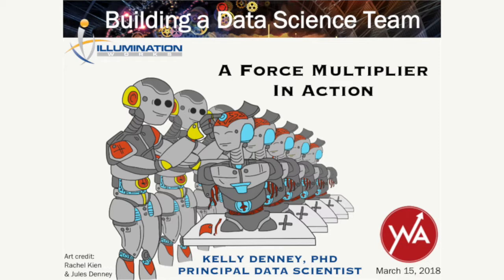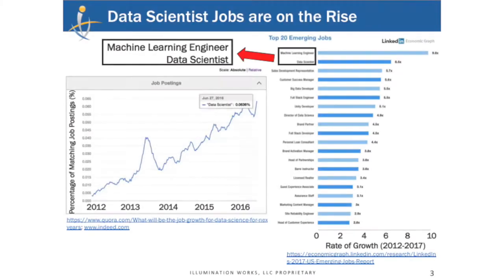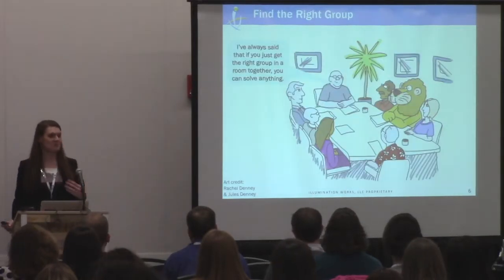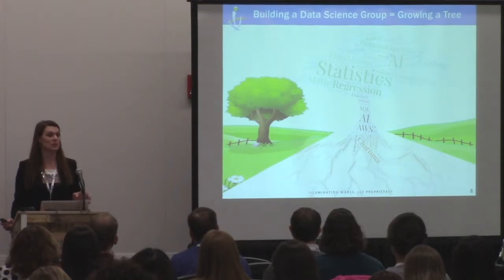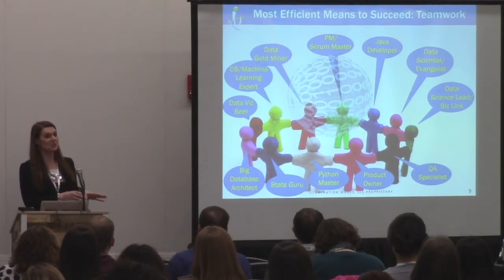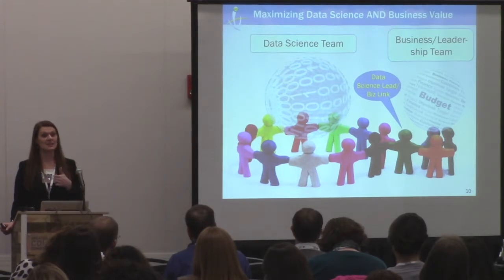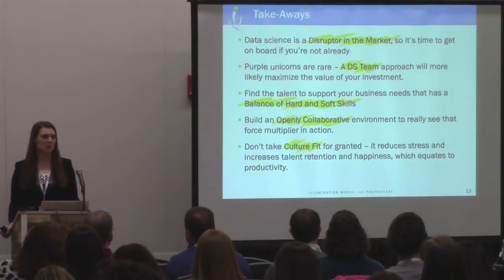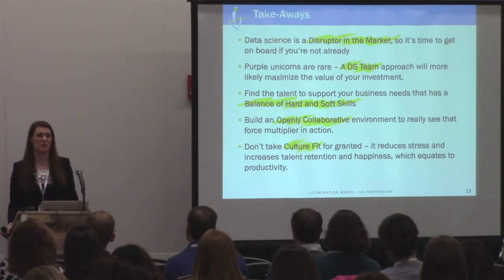2018 Women in Analytics Conference - Kelly Denney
The trend is moving beyond the time when trying to collect and to store data is the biggest challenge. Now, most minds have turned to trying to figure out what to do with that data and how to maximize the value of it. Data science – the science of data, if you will – is devoted to answering these questions. It’s also one of the most popular resume buzz terms in the tech industry these days. I will talk about some of the qualifications that our company uses to define and find data scientists. I will also discuss my perspective on maximizing business value with data science by performing it as a team rather than as an individual event. Finally, I will touch on team dynamics from the perspective of lessons learned from academia.